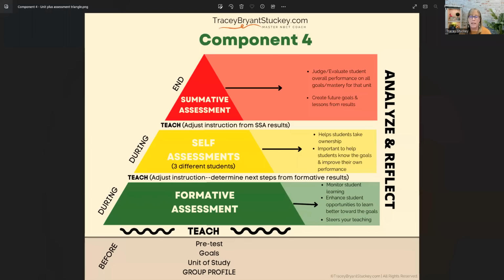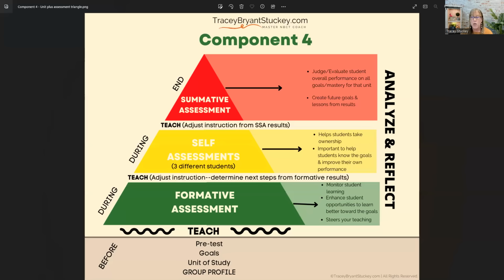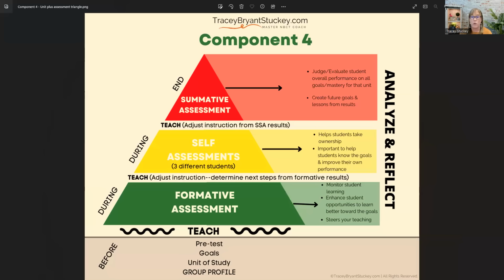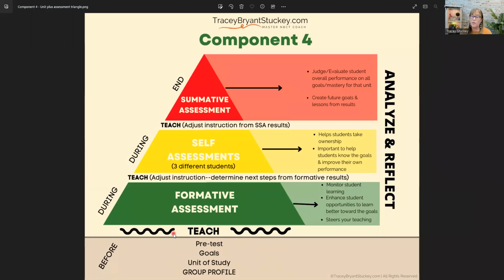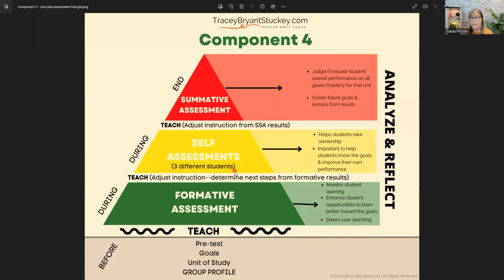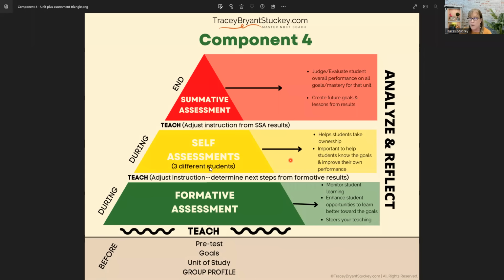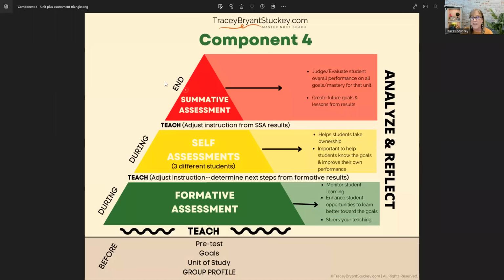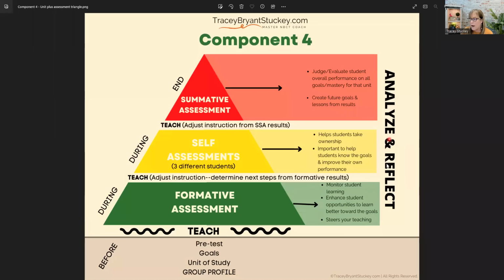National Board Component 4 Assessments Explained | Pre, Formative, Self & Summative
Understand pre-assessments, formative assessments, student self-assessments, and summative assessments for National Board Component 4. Learn how assessment data informs instruction, reveals student learning needs, and supports your portfolio evidence.

🎯 Ready to build your National Board Component 4 portfolio?

National Board Certification coaching with Tracey Bryant Stuckey, NBCT and former NBPTS assessor.